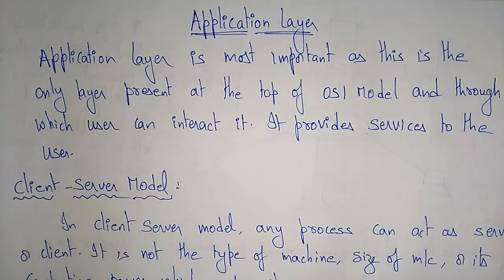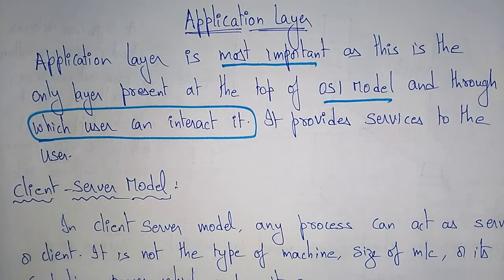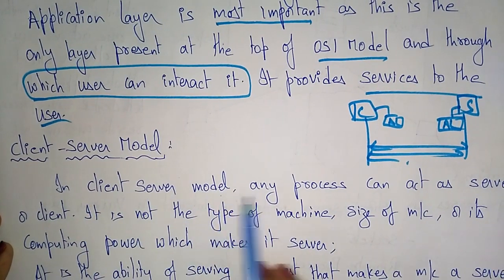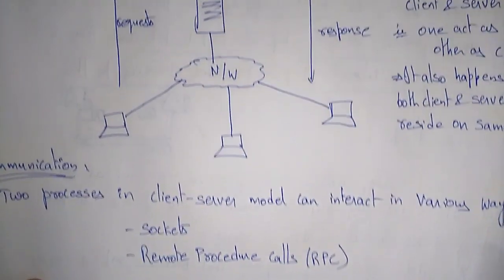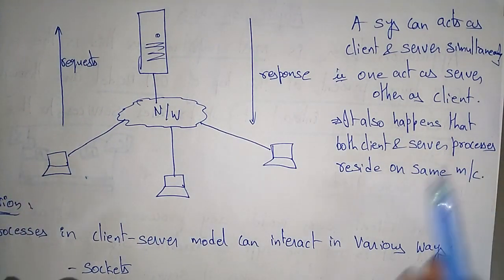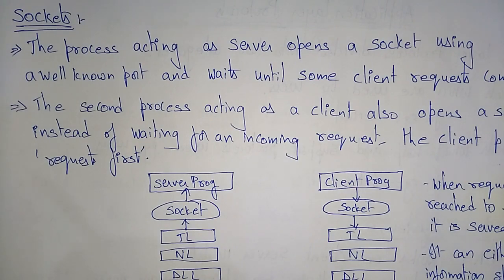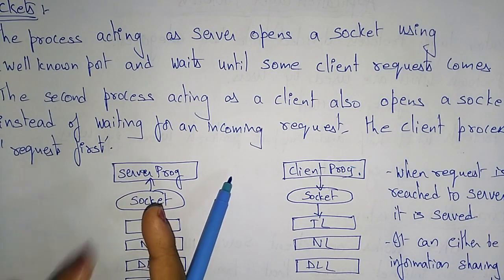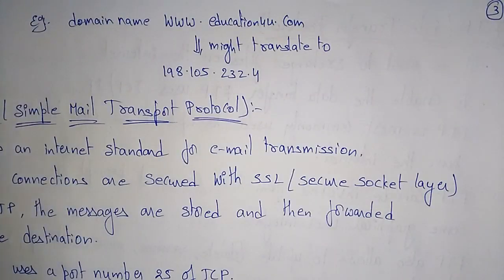application layer | client server model | Networking | Bhanu Priya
client server model in  networks